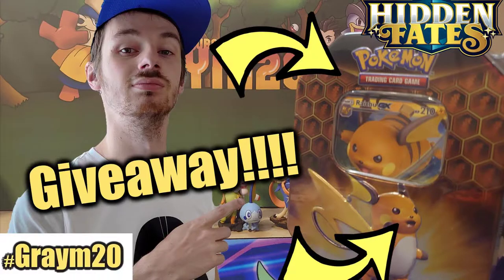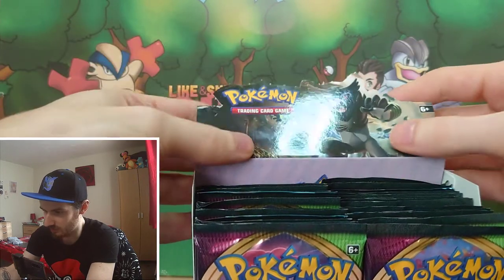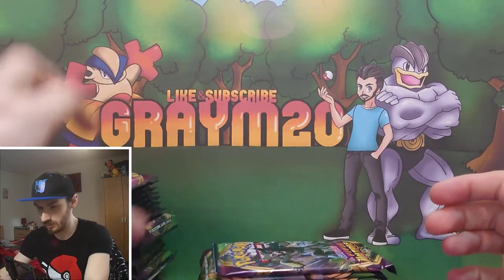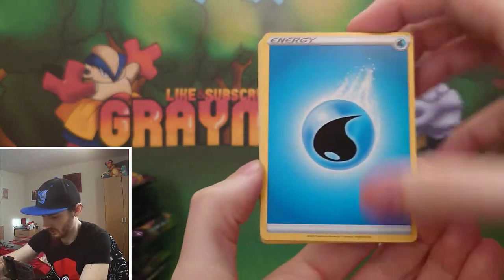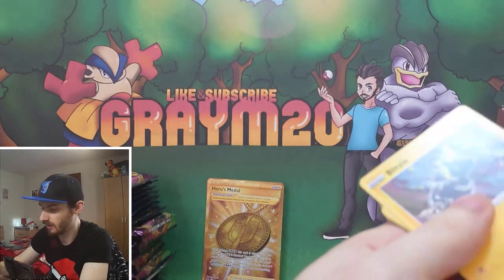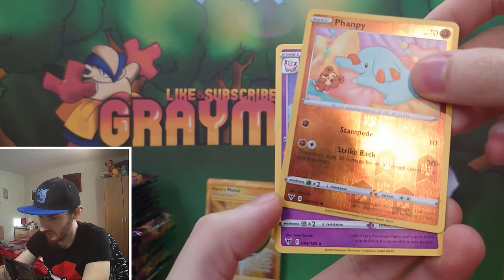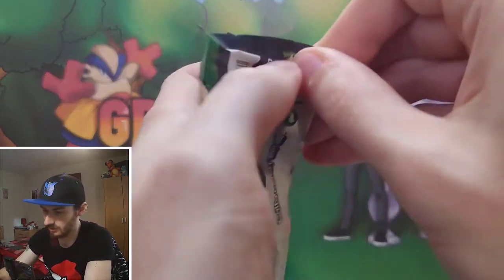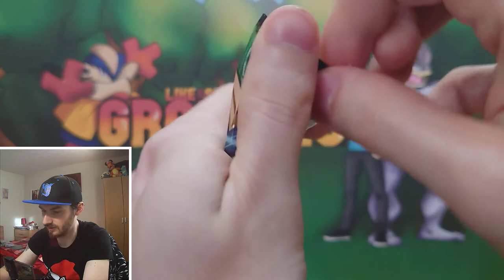Vivid Voltage Booster box opening Part 1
vivid Voltage Booster box opening.